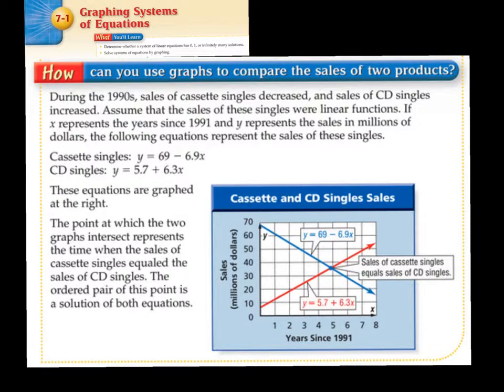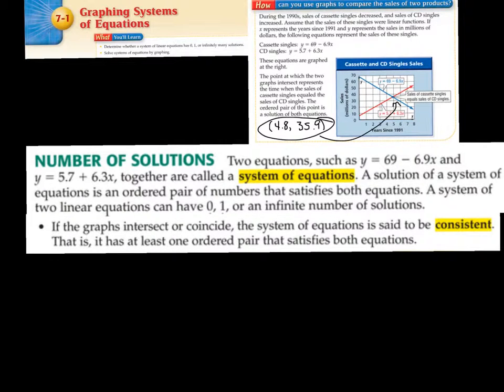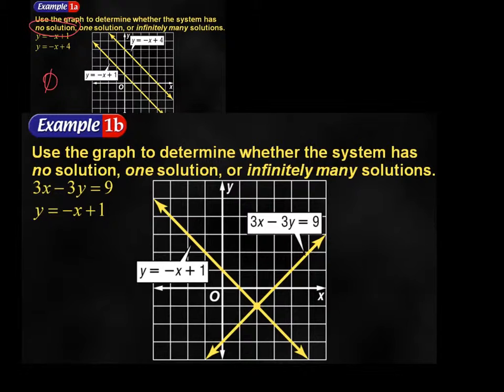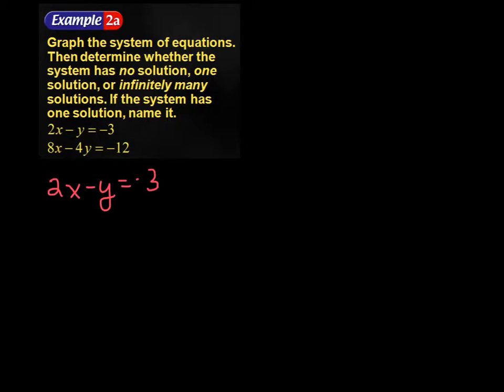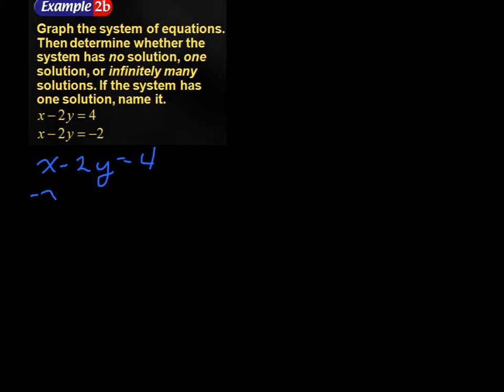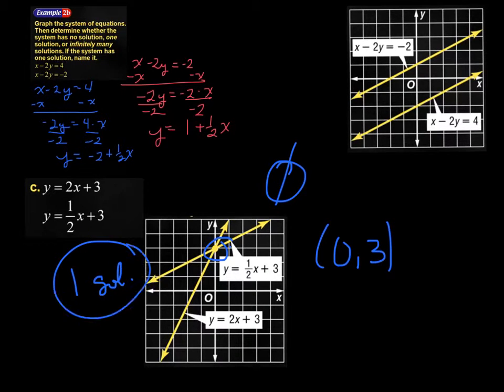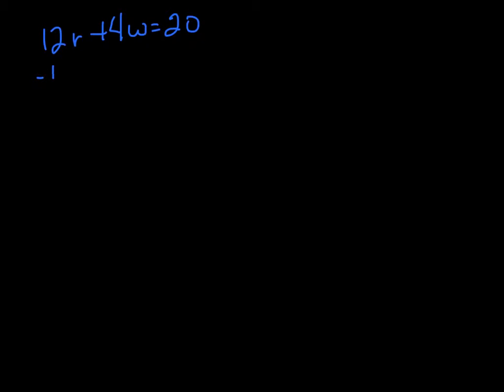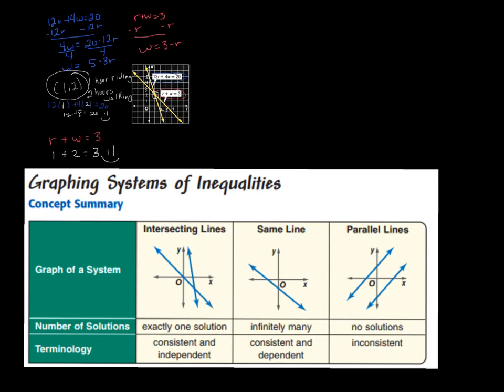7-1 Graphing Systems of Equations